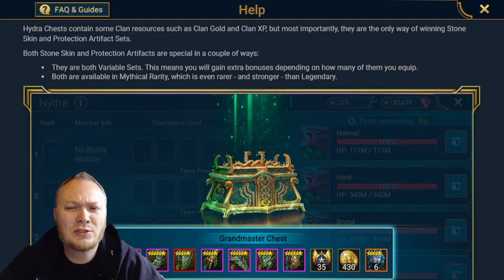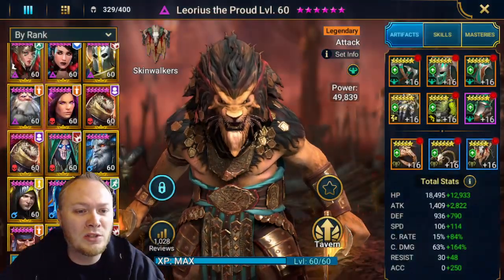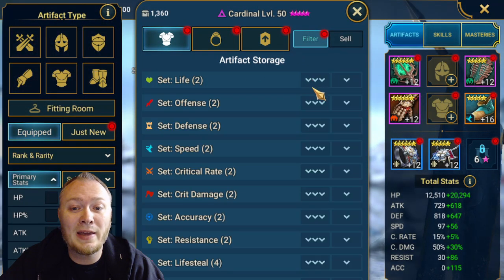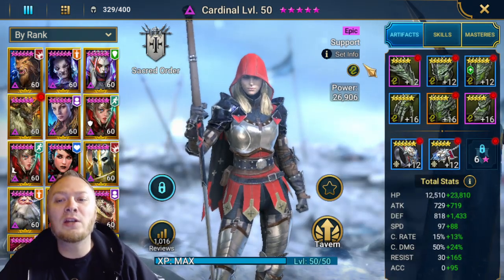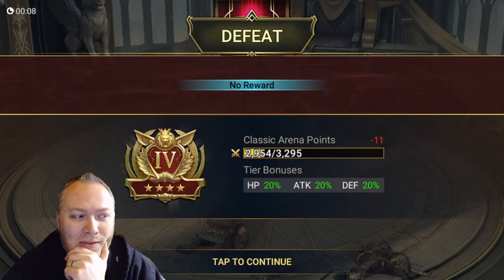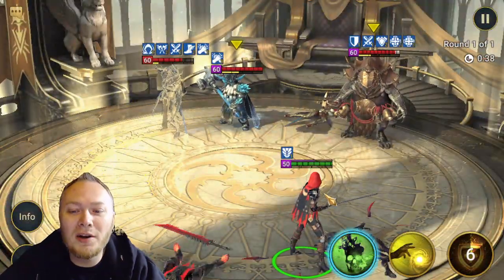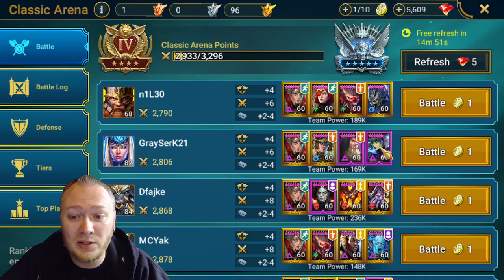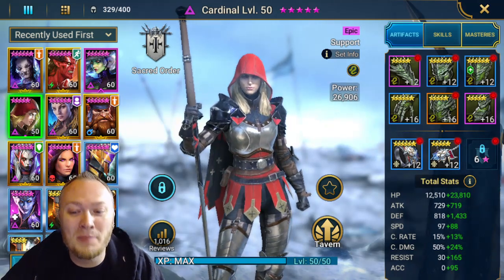Dominate Arena with Cardinal LEVEL 50!!! Raid: Shadow Legends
Cardinal might just be the best reviver in the entire game of Raid: Shadow Legends!  Let's test her out in the new arena meta!